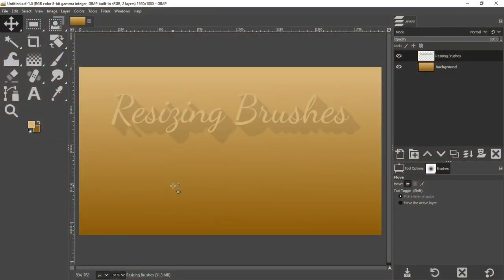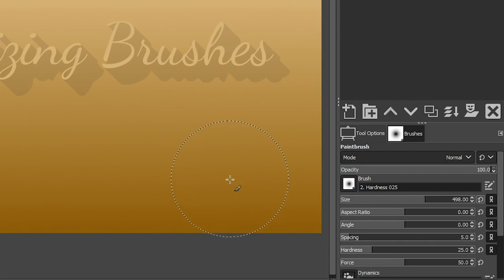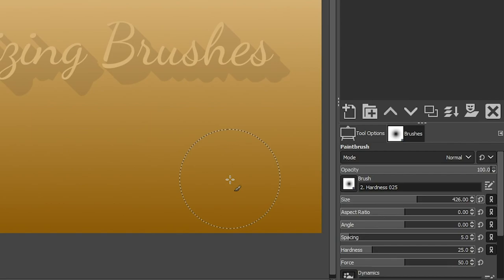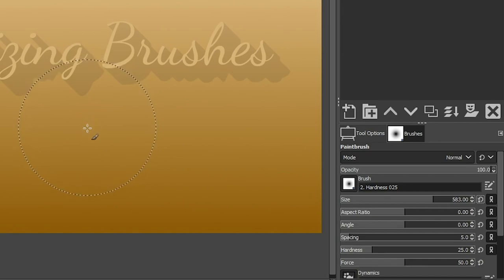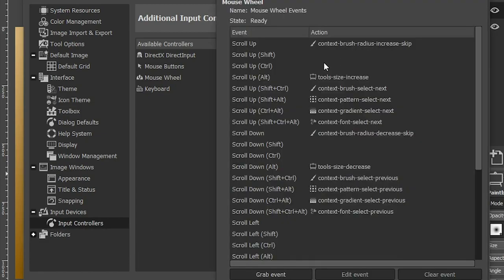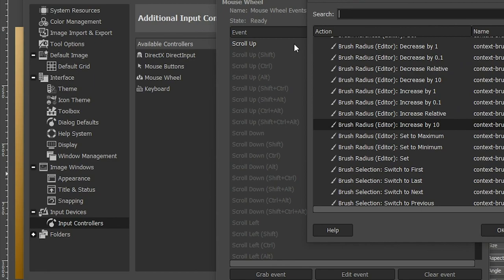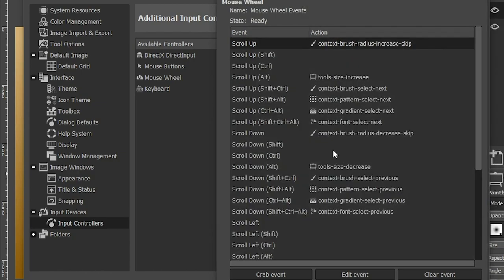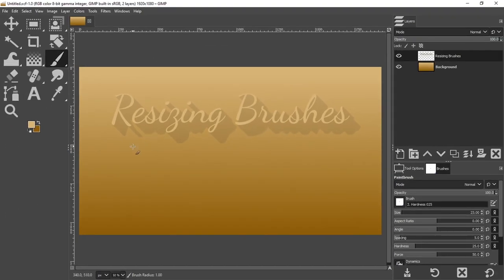3 Ways To Resize Brushes in GIMP {Including Your Mouse Wheel}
3 Ways to resize brushes in GIMP.  Including how to set up and use the scroll button on your mouse! Oh, and a list of thousands of free brushes for GIMP... see link {for list} below...

***UPDATE:  For Mouse Wheel... search for "tools-size-increase-skip" instead of what's mentioned in the video

📸 📸 Learn how to create better images and save 95% {ENDS October 11th, 2024}!

🅼🅰🆂🆃🅴🆁 🅶🅸🅼🅿 & 🆂🅰🆅🅴 🆄🅿 🆃🅾 80% 🅾🅵🅵!